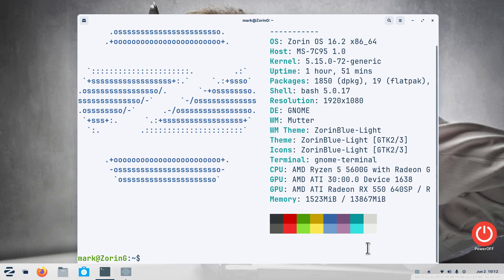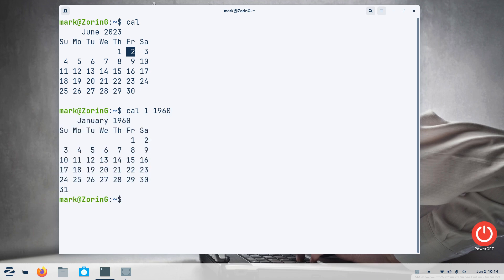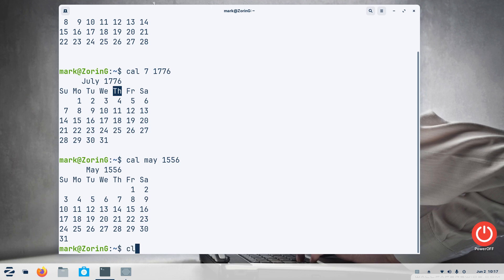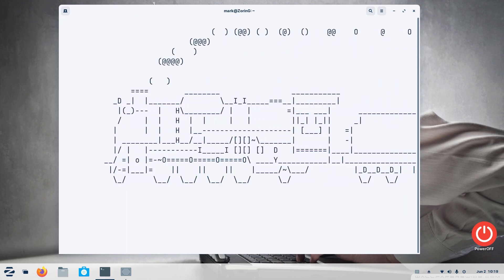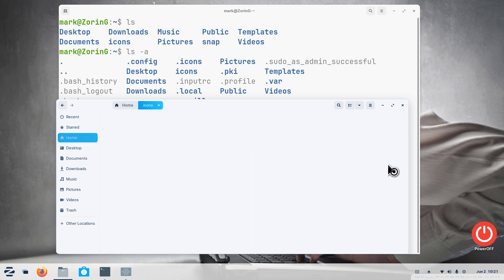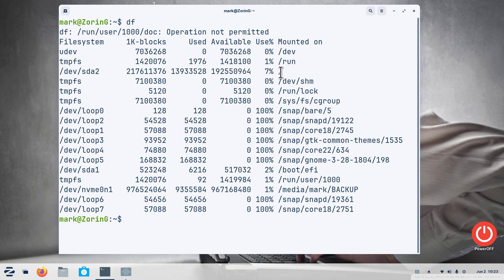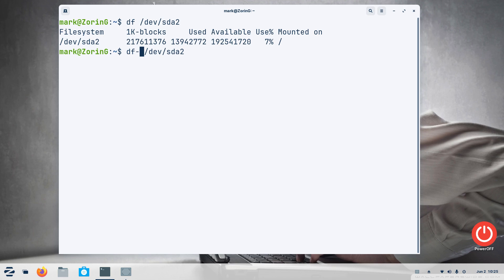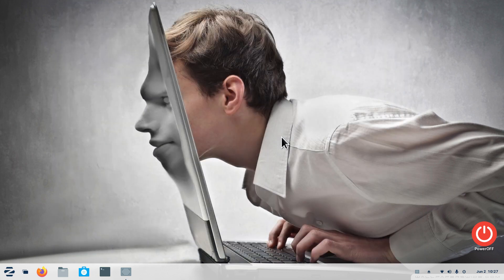Zorin OS - GNOME - New User - Fun Terminal Commands.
Filmed in 1920  x 1080. How to Fun & Practical Terminal commands for Zorin OS the GNOME desktop. Best viewed on large screen.

0:00 - Intro Zorin OS  the GNOME Desktop Fun Terminal Commands
0:12 - System Information & Overview
1:34 - The Cal or Calendar Terminal Command
4:19 - The sl or Train command in Terminal
6:32 - The fortune Terminal command for different sayings
7:29 - The ls Terminal Command
10:26 - The df Terminal Command
13:51 - Recap of Terminal Commands
14:16 - Subscribe to Linux for Seniors